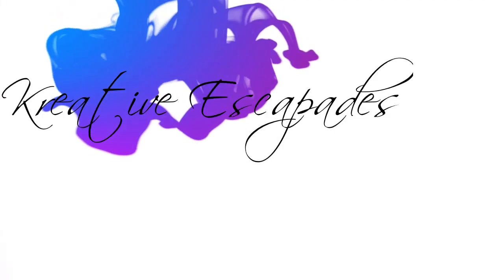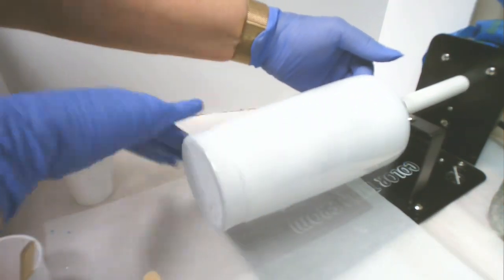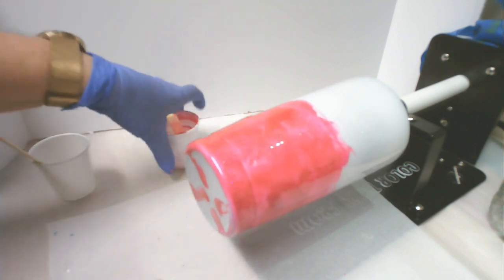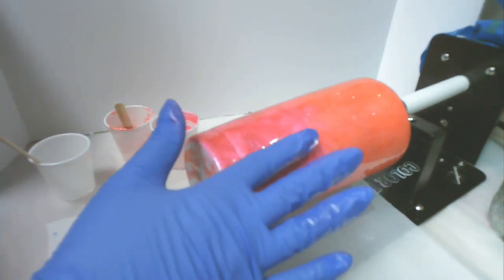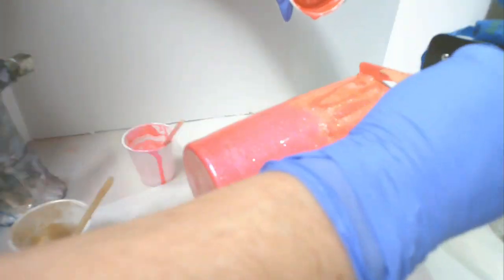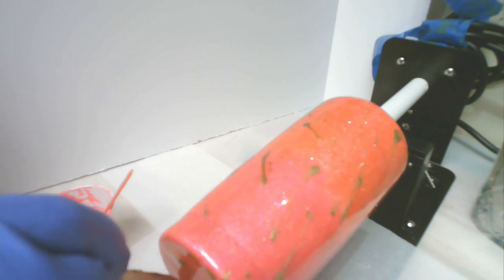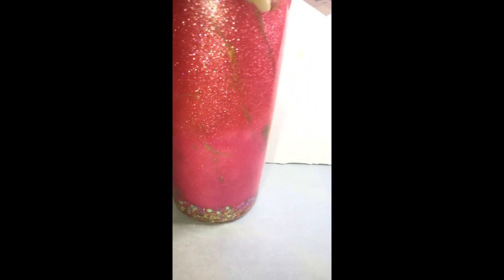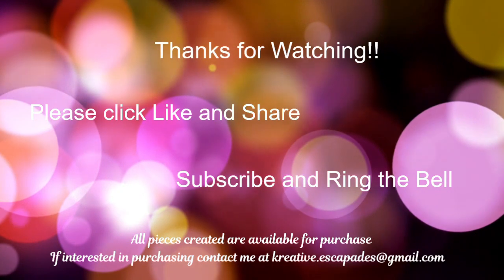Ombre Tumbler using Epoxy Method mixed with Luster Pigments Wild Coral and Pink Mink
In this video I will using Luster Pigments Pink Mink and Wild Coral mixed in resin to create a beautiful shimmery effect with splashes of 007 Gold and a Chunky Glitter base. Absolutely Stunning results.

Starting on a 20 oz Stainless Steel Tumbler I lightly sanded to break the coating applied by the manufacturer.  Cleaning it with Alcohol and then spraying with a Matte White Spray Paint for a base.  With the cup turner on, I first applied a layer of Clear Resin and today I'm using Pro Marine Resin which is a 1:1 ratio. For this size cup I started with 10 ml (then later in the video mixed approximately 10 ml more for better coverage.)  Applied a little heat from my torch just to pop any bubbles and to allow the resin to smooth out.  Next I mixed the Luster Pigments and the 007 Gold with the resin and instead of pouring the resin onto the cup, I used my stir stick to apply and my hand to smooth and blend the Pink Mink and the Wild Coral.  Right at the end of the resin working time again using my stir stick I drizzled or streamed the 007 Gold diagonally across the cup surface.  Boom Shakalaka!  Gorgeous Shimmering perfectly blended Ombre with Gold Highlights.  In my second round of resin I added a little Chunky Rainbow glitter mixed with Fine Gold Glitter just around the base of the cup.  Perfect amount of Bling to bring this tumbler to a finish.

If you have not tried Tumbler art yet, let me just tell you I am hooked. Just a great way to express your art on a everyday functional Item!  You can take your art with you everywhere you go!

Supplies
20 oz Tumbler - I got this one from Amazon and I will provide the link below, but I have found another supplier with a better price point.  I will provide their link below as well.
- Luster Pigments Pink Mink and Wild Coral used in this video

Colour Obsessions - 007 Gold Mica powder - NOTE: this is a luxurious Gold and I love to use it in my art but it is so FINE as soon as you open the lid the powder will float so use precaution and do not breath it in.  I recommend at least a dust mask if at all possible. Colour Obsession is an Australia base company so I purchase my CO 007 Gold from their US supplier Artist Till Death

Pro Marine Resin - Link: http//Iddy.no/9pmn